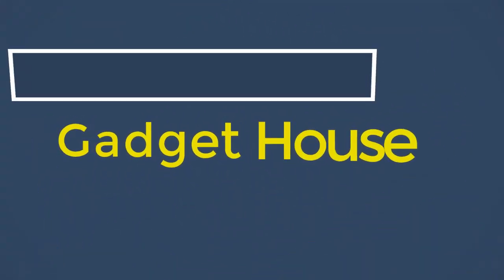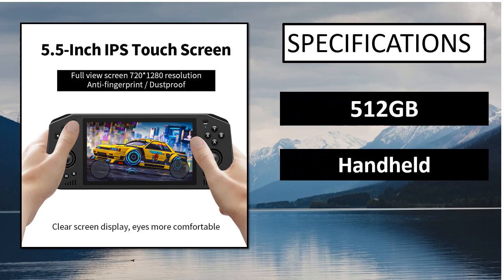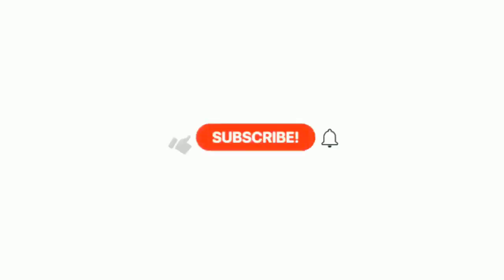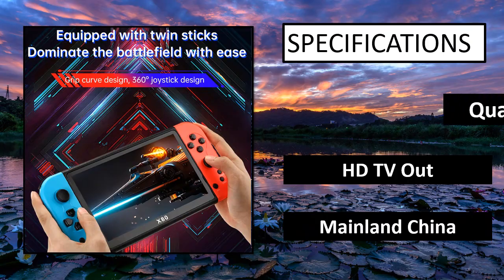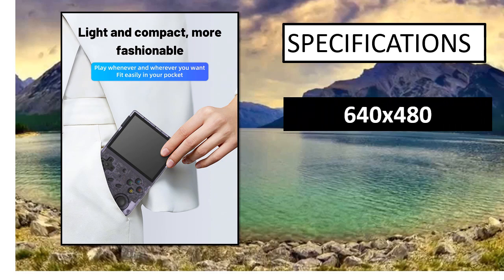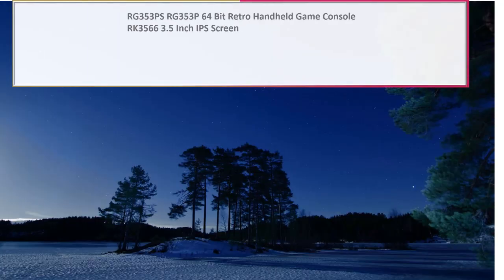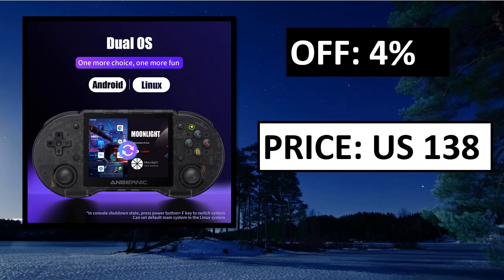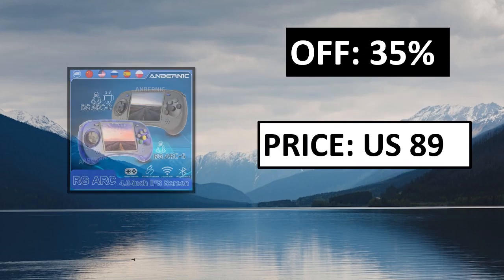5 Best Handhelds Gaming Console On Aliexpress 2024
5 Best Handhelds Gaming Console On Aliexpress 2024

1. X55 Handheld Game Console Portable Handheld Video Games 4000mAh Rechargeable

2. Powkiddy RGB30 4.0Inch IPS Screen Handheld Game Console 256GB 30,000Games

3. Retroid Pocket 3Plus Metal Edition 4.7Inch Touch Screen Handheld Game Player 4G+128G

4. MIYOO Mini Plus Retro Handheld Game Console Portable V2 Mini+ IPS Screen Classic

5. Retroid Pocket 3 Plus 4.7Inch Handheld Game Console 4G+128G Android 11 Touch Screen